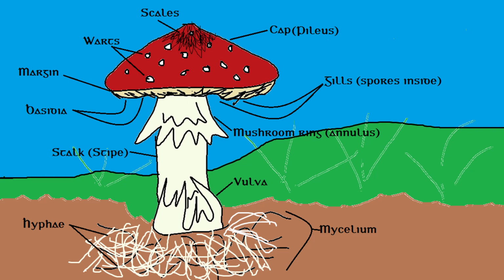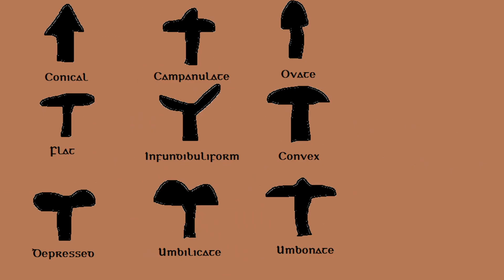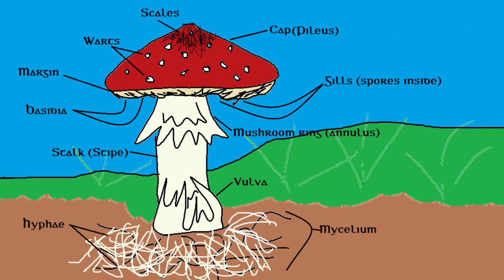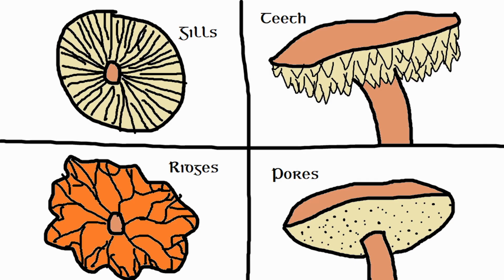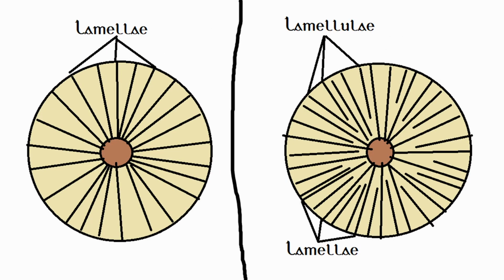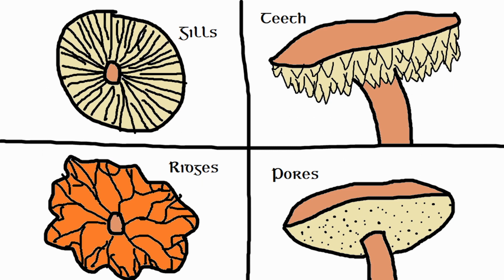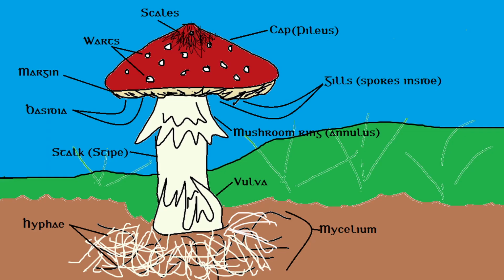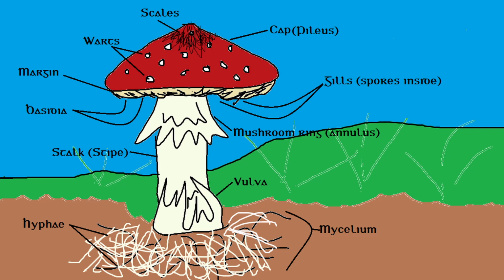Mushroom Anatomy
Welcome to Mushroom Talks! In this first video, I'll go over simple mushroom anatomy with you and explain the function of different structures. Any mycologist or entrepreneur mushroom farmer needs to have a basic understanding of mushroom anatomy in order to grow and harvest mushrooms safely and efficiently.